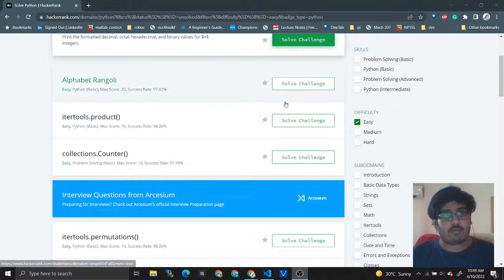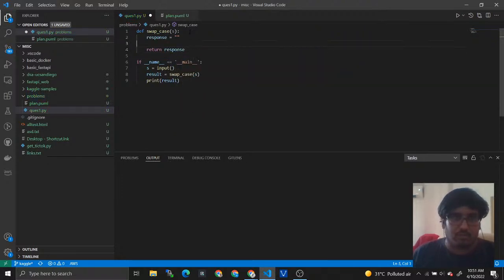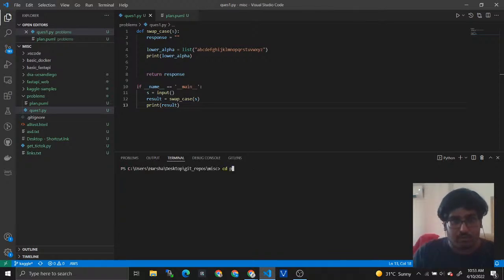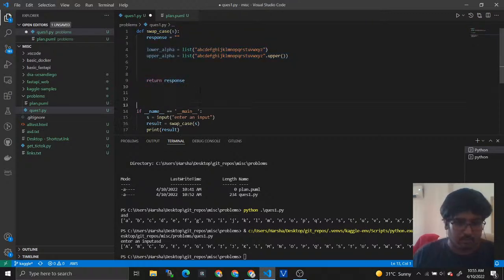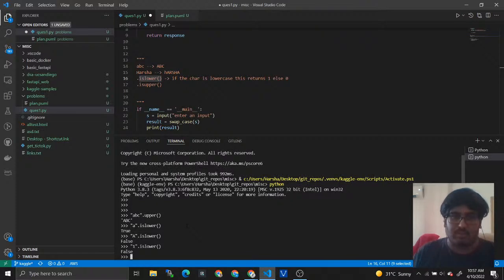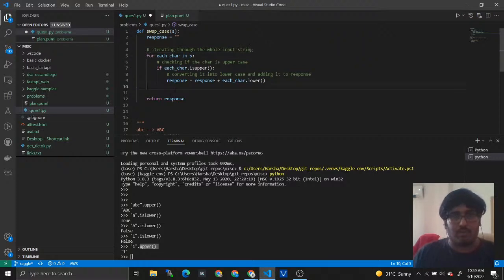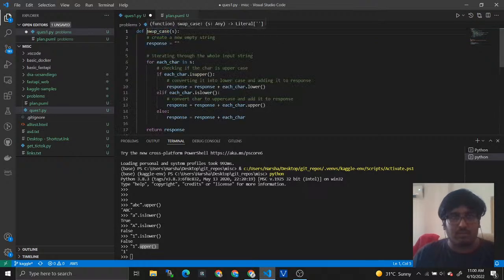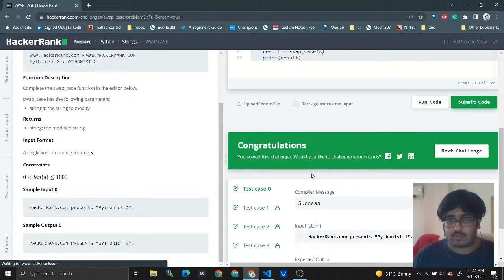Python problems-1 (swap case)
Noob streamer :)